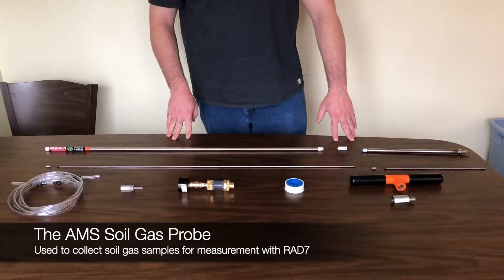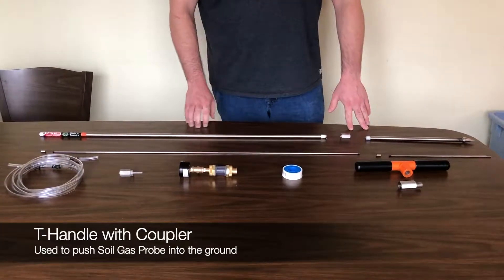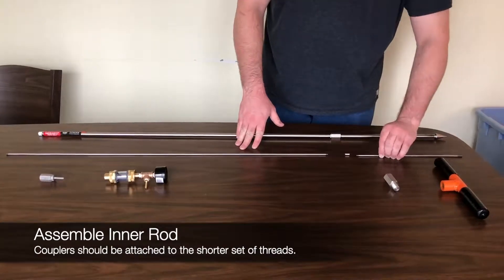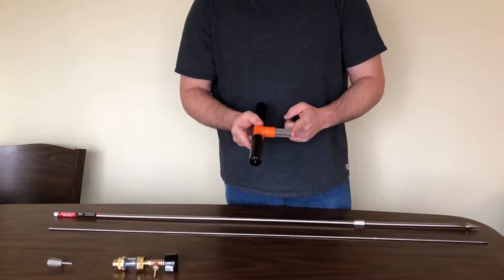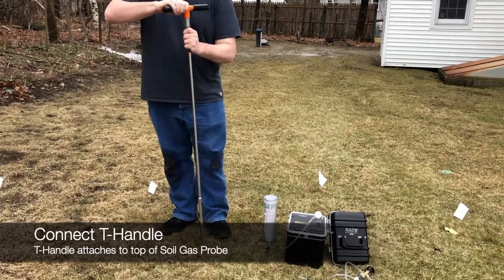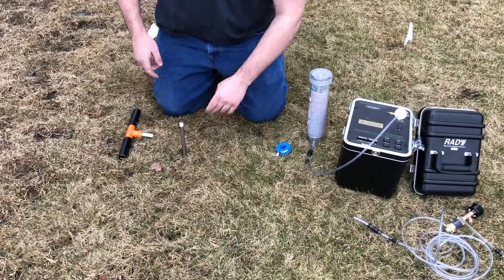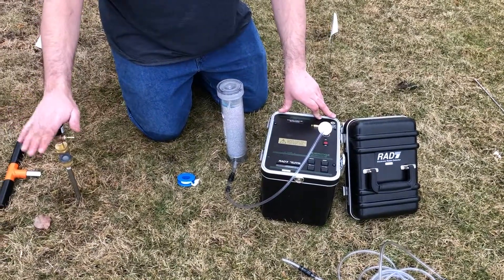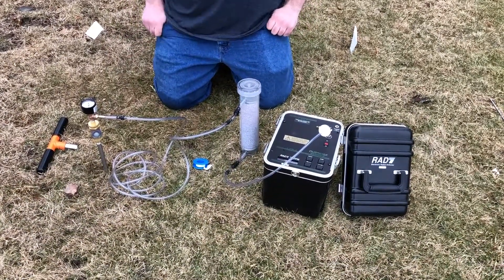Durridge AMS Soil Gas Probe Instructional Video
Durridge offers two heavy-duty soil probes for the purpose of measuring radon underground: the Hardened Steel Soil Gas Probe, and the AMS Stainless Steel Soil Gas Probe. This video describes how to assemble and use the AMS Stainless Steel Soil Gas Probe.